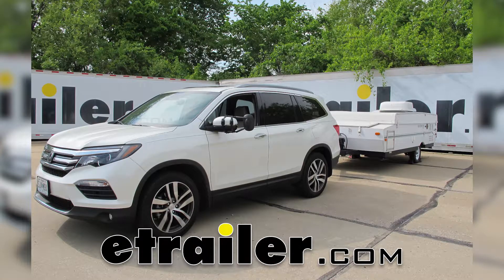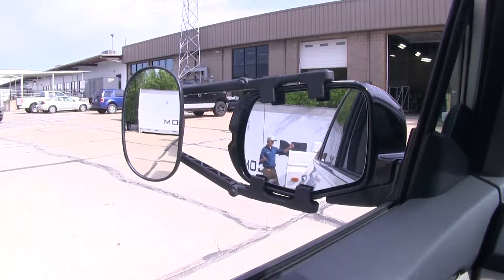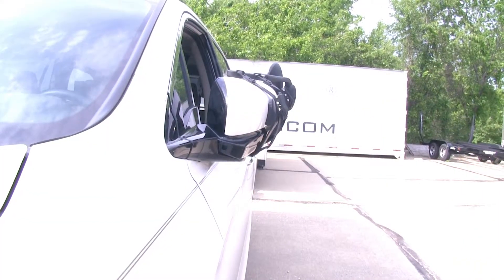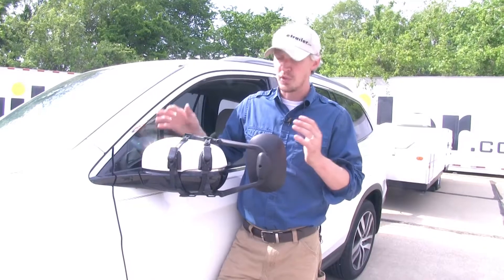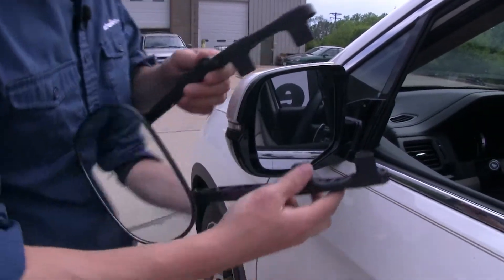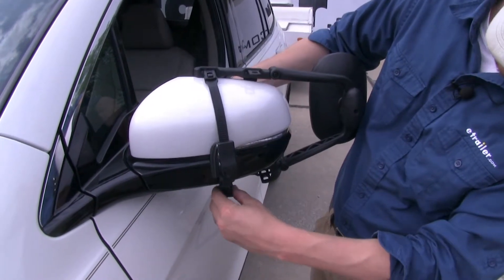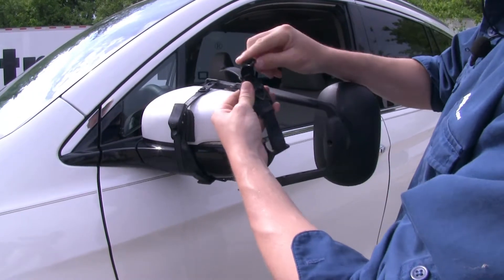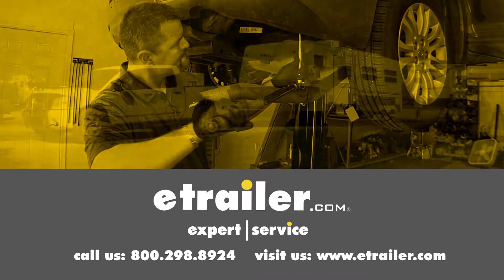etrailer | DIY Install: K-Source Universal Towing Mirror on your 2016 Honda Pilot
Today on our 2016 Honda Pilot we're going to be doing a test fit of K Source Universal Clip-On Towing Mirror, part number KS3891. It offers us a wide field of view. It's going to allow us to safely and easily change lanes, pass, park, or even back up while towing a trailer or a camper. As you can see I'm visible in the towing mirror, but not the factory mirror. Now if I take a few steps in towards my trailer as you can see there's no blind spot by the way we have it set, but this is the view you'd get with just your factory mirror. The mirror itself can be adjusted to most angles. We've got our up and down, diagonal, and side to side.

If we remove the Phillips head screw from the back we can actually take the mirror out, turn it to the horizontal position for a different view. Each one of our four tabs is not going to interfere with the operation or movement of our factory mirror, and we can even still fold it in. Here on the backside it uses two ratchet straps to hold it in place. They feature large rubber pads so we don't have to worry about it harming or scratching the finish of the backside of our mirror. Here you can see it only covers up a portion of our turn signal, so we still ave plenty of use out of it. A few great things about this towing mirror are are for one, it's for temporary use, so you can take it off when you're done towing.

Another great thing is it's universal, so if you have any other trucks or SUVs in the household, it may work with those as well. Now the mirror does come in a quantity of one, so if you'd like to pick one up for the passenger side just use the same part number. Now I'll show you how easy it is to install. So I'm here on the driver's side of my Honda Pilot. To begin my test fit I'm going to go ahead and turn my mirror over. We want to make sure that each one of our tabs here is opened up, that way we can easily set it in place on our housing.

So with them all positioned out, let's go ahead and turn it back over, and I'm going to position the bottom here and the top just right up here. Then I'm going to hold it in place and then run my straps on the backside. Now when we run our straps we want to make sure that the rubber pad here contours the back of the mirror. So we're going to put it on in this direction. I'm just going take the top portion of the strap, hook it on that top tab, and then do the same thing for the bottom. Once both sides are hooked I'm going to come back up to my ratchet, lift up the cap, and then just simply ratchet it down.

I'm going to adjust it as needed. Once it's nice and tight I can close up and repeat the same process with my second strap. When we're done towing and we wish to release the tension, underneath our cover here we've actually got a little button that's going to release the tension, and allow us to easily take it off. But for right now let's go ahead and connect it up top, and then underneath, and then tighten it down. Once its nice and secure you can see that it's not going anywhere, and we can get on our way. That's going to complete our test fit of the K Source Universal Clip-On Towing Mirror, part number KS3891, on our 2016 Honda Pilot.